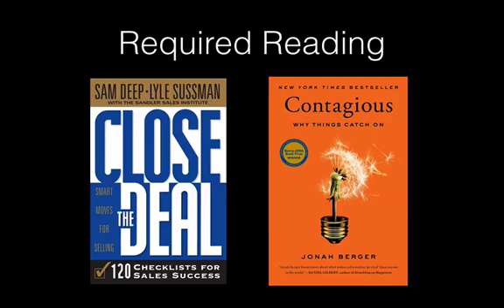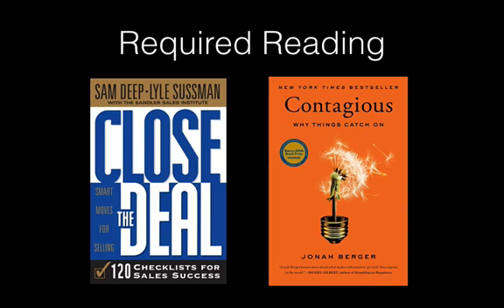READ MORE BOOKS!!